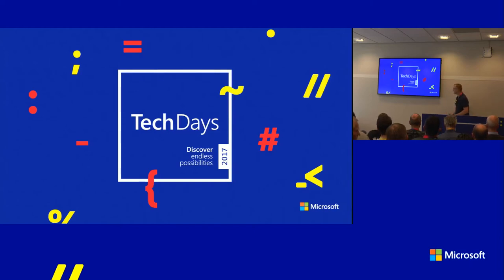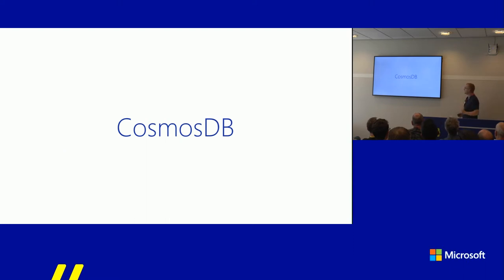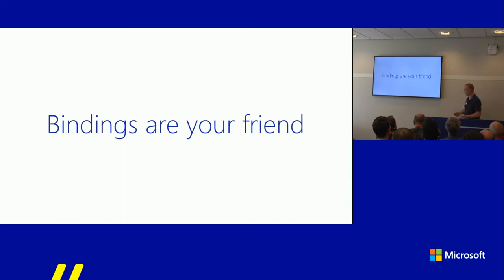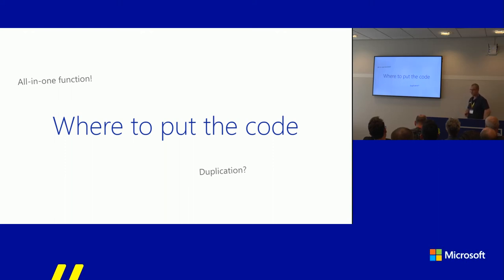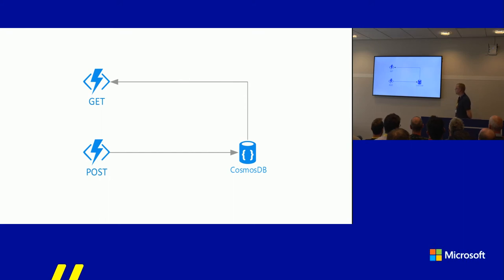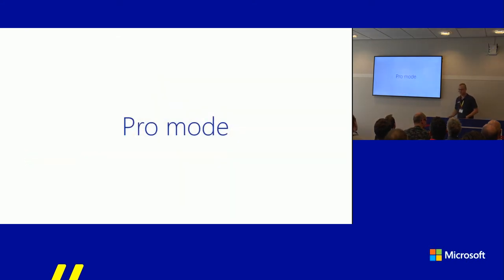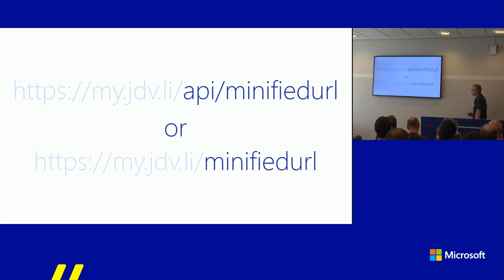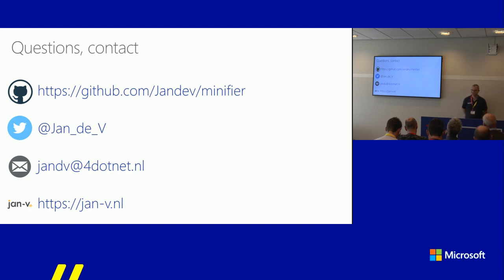TechDays 2017 - Jan de Vries - Creating Real-life Serverless Solutions with Azure Functions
Understanding the concept of serverless solutions is the first step. The next step is to create solutions using the technologies available, like Azure Functions and Visual Studio 2017.  In this session I'll show you how to create a serverless solution using Azure Functions for a real-life scenario. This will help you in understanding the power of serverless and gives some insight on how to enable this for your own professional projects. Not only will we develop the functions, but they will also get deployed using the combined power of Visual Studio and Azure.